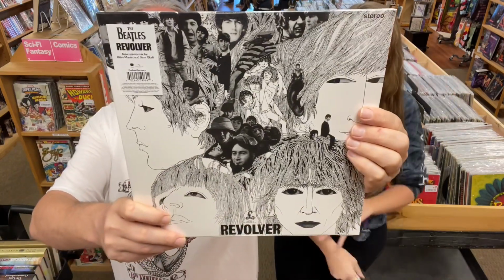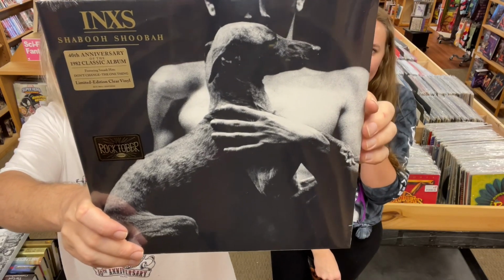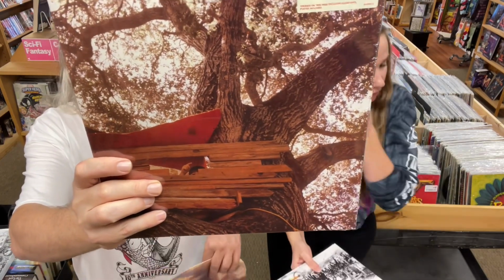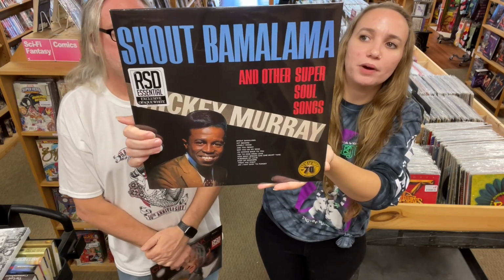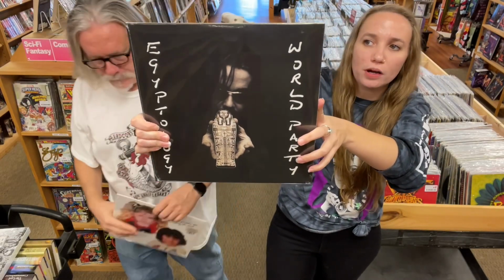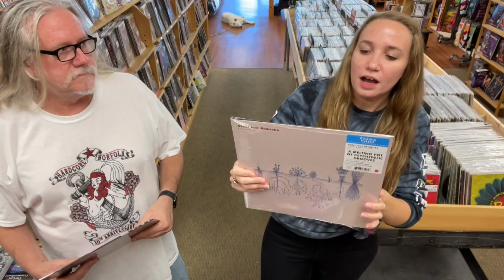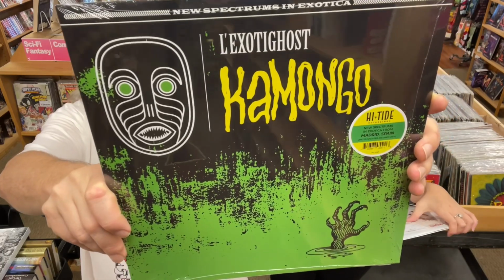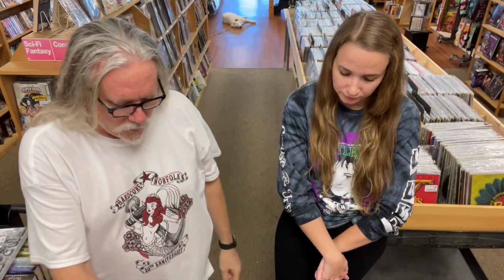Hot Wax New Release Preview for Friday Oct 28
John & Em run down the lowdown on the latest wax at indie retail.